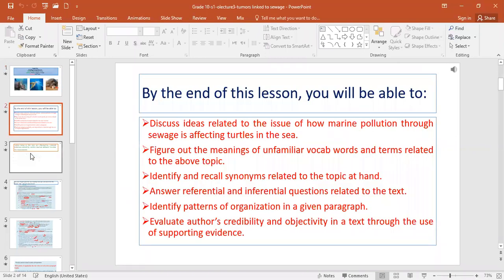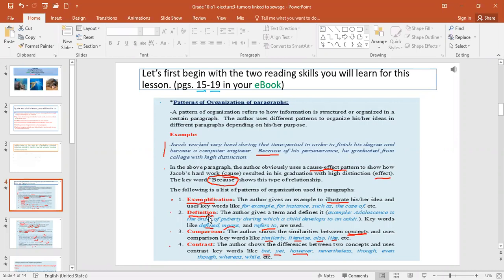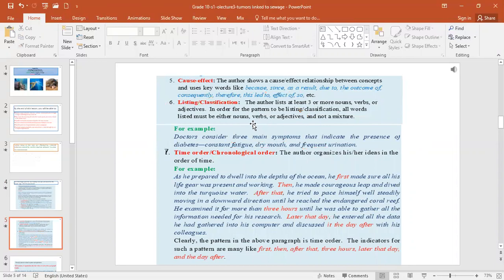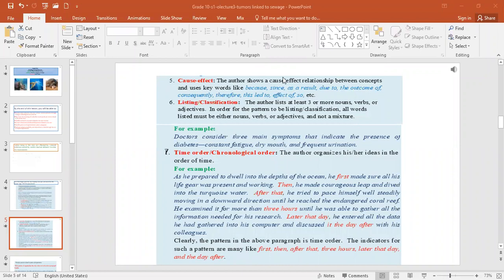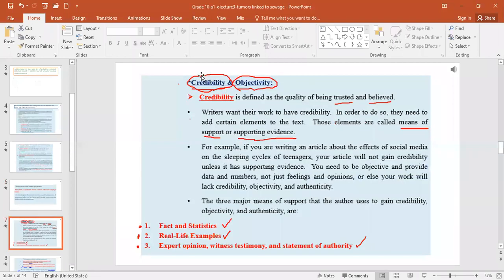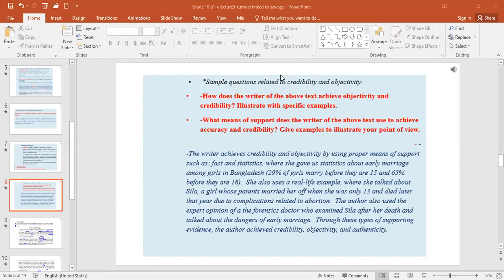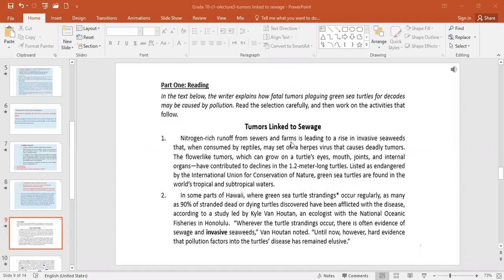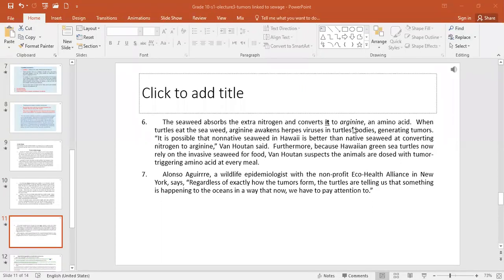Grade 10-Zoom-Environmental Issues